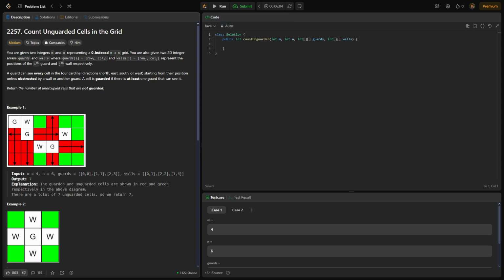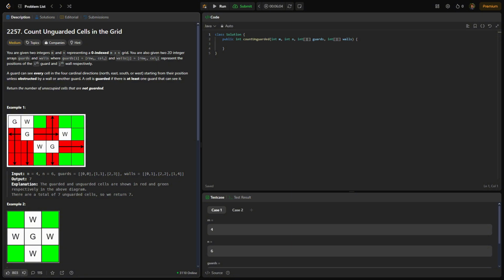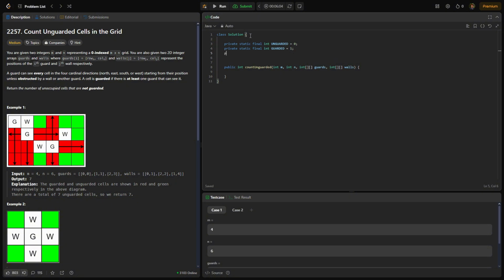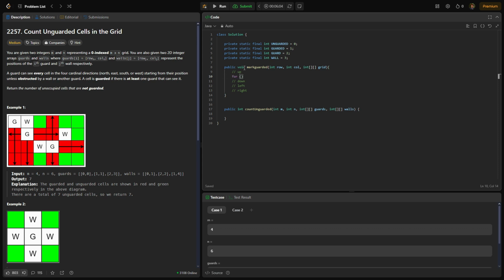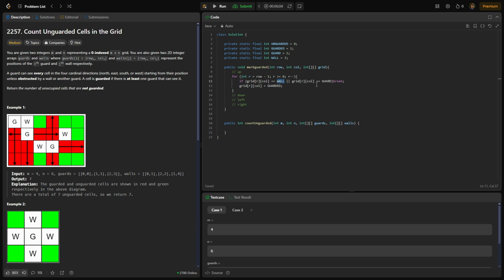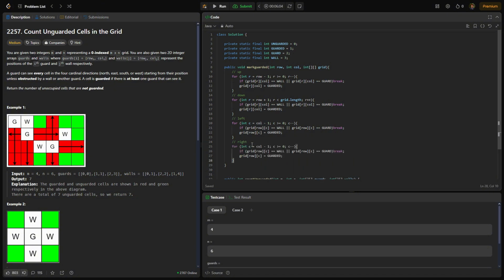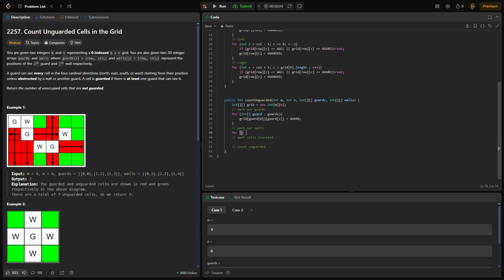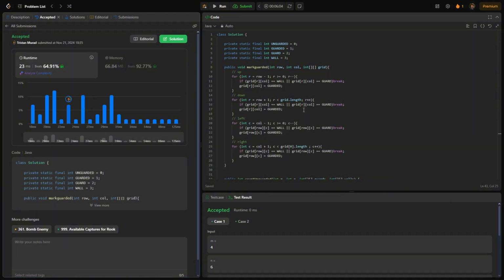2257. Count Unguarded Cells in the Grid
In this video, we solve LeetCode 2257: Count Unguarded Cells in the Grid! 🌟🔍 This problem involves navigating a grid to determine the number of unguarded cells while factoring in obstacles, guards, and their influence. It’s a great challenge for honing your grid-based algorithm skills.

Here’s what we’ll cover:

Problem analysis and understanding grid constraints.
Crafting an efficient algorithm to track guarded cells.
Implementing the solution step-by-step with clear explanations.
Testing the solution against edge cases to ensure robustness.